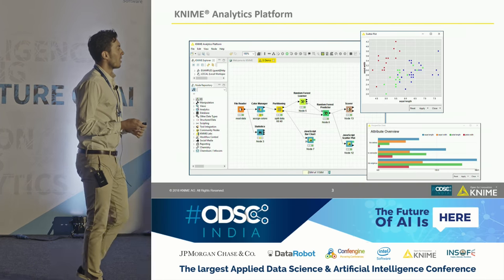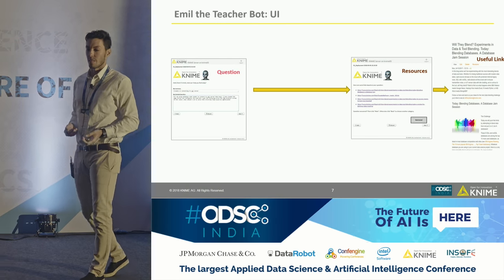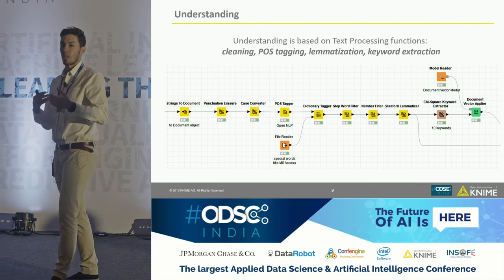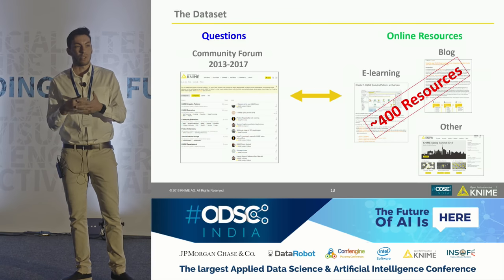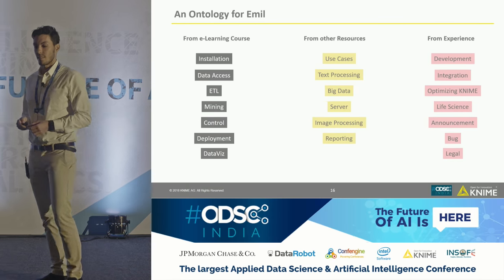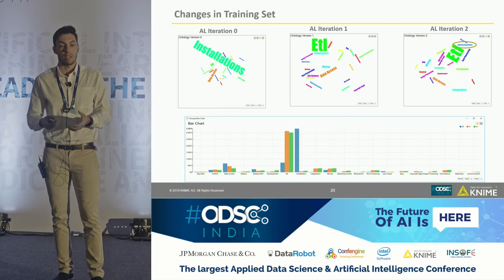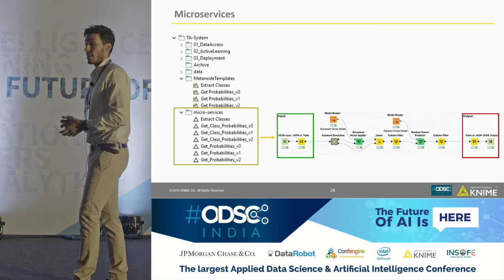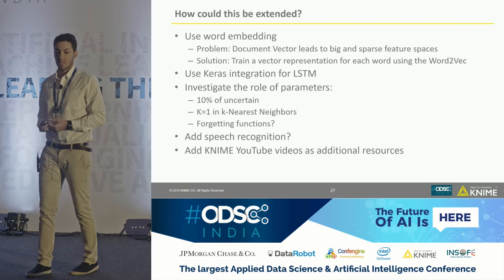Puzzling Together a TeacherBot: ML, NLP, Active Learning & MicroServ by Vincenzo Tursi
Hi! My name is Emil and I am a Teacher Bot. I was built to answer your initial questions about using KNIME Analytics Platform. Well, actually, I was built to point you to the right training materials to answer your questions about KNIME.
Puzzling together all the pieces to implement me wasn't that difficult. All you need are:
A user interface - web or speech based - for you to ask questions
A text parser for me to understand
A brain to find the right training materials to answer your question
A user interface to send you the answer
A feedback option - nice to have but not a must - on whether my answer was of any help
The most complex part was, of course, my brain. Building my brain required: a clear definition of the problem, a labeled data set, a class ontology, and finally the training of a machine learning model. The labeled data set in particular was lacking. So, we relied on active learning to incrementally make my brain smarter over time. Some parts of the final architecture, such as understanding and resource searching, were deployed as microservices.